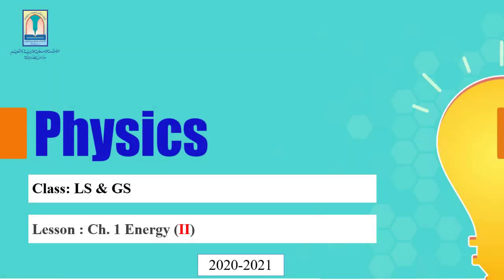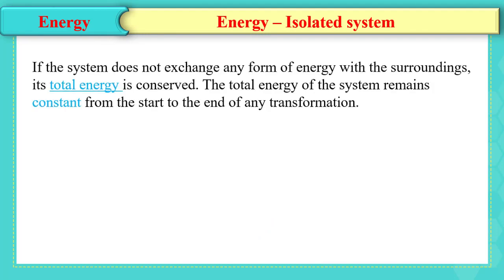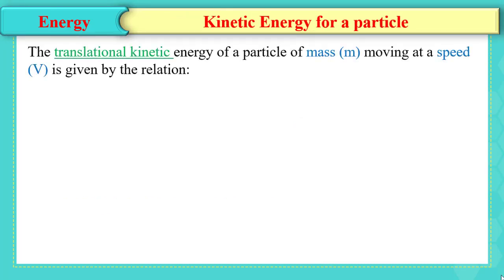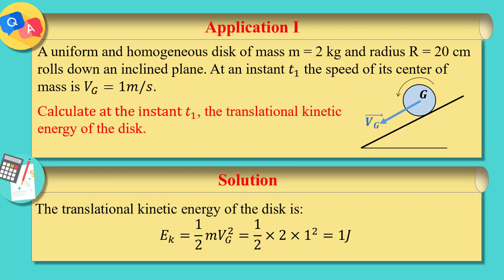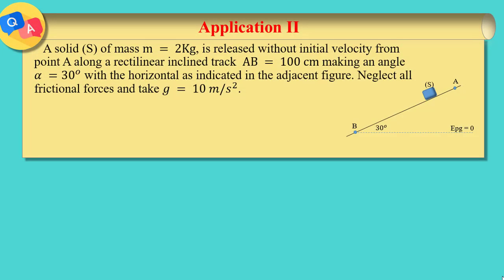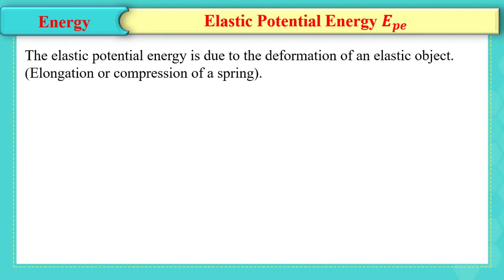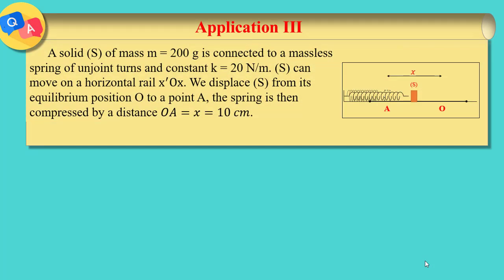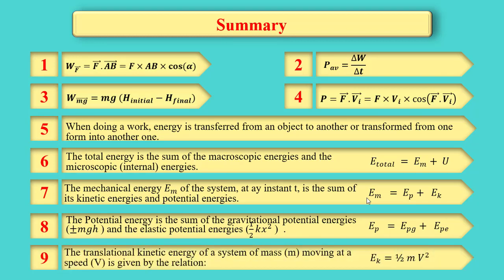G12 LS Phy Ch 1 Video 2 of 3 En 21 22